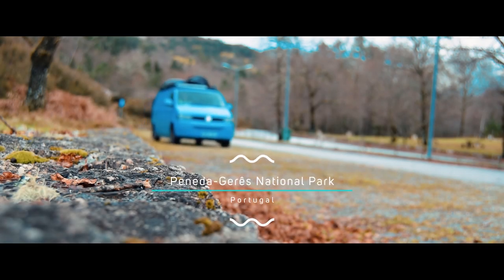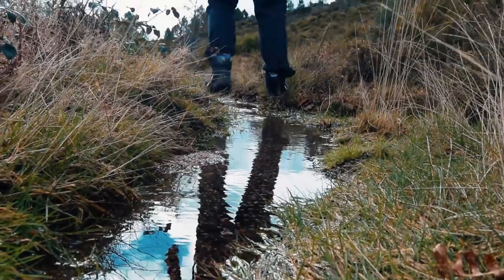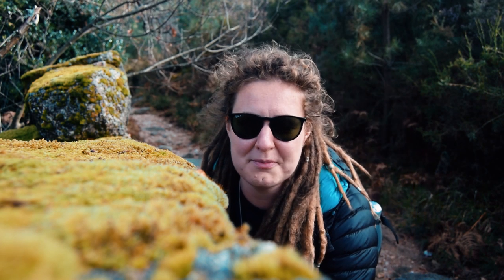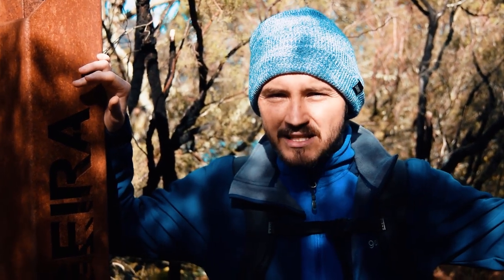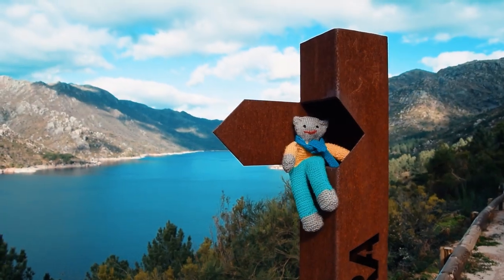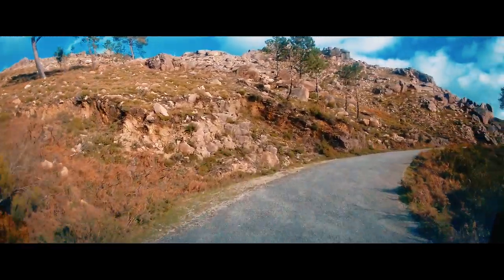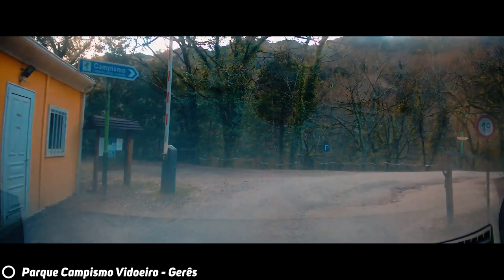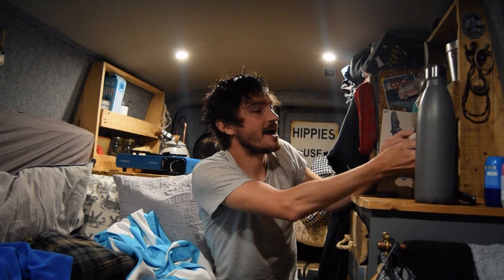Wow! Exploring Peneda-Gerês National Park - Van Life Portugal (1/2)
If you're visiting Portugal be sure to add the Peneda-Gerês National Park to your list of places to go, you won't regret it!

We've found Portugal to be extremely varied, and the national park is no exception. It soon became one of our favourite places in Portugal, you'll see why.

This is part 1 (of 2) where we explore the beauty of Portugals only national park, starting off in Campo do Geres.

There you'll find more details about our VW T5 camper conversion, travels, and recipes.